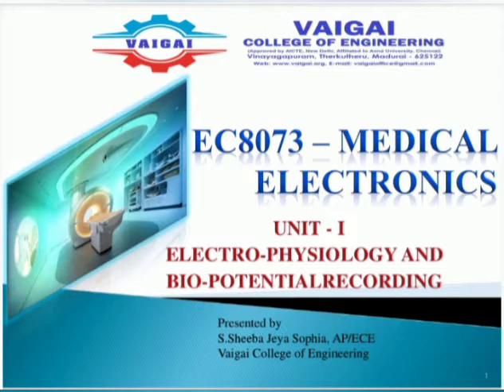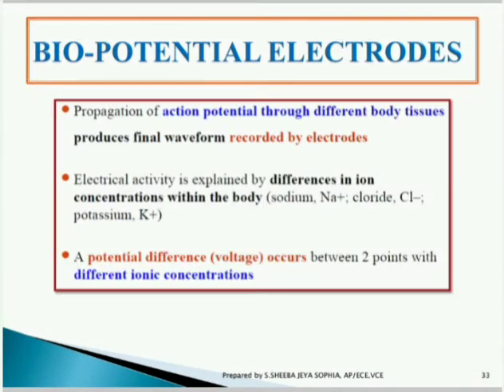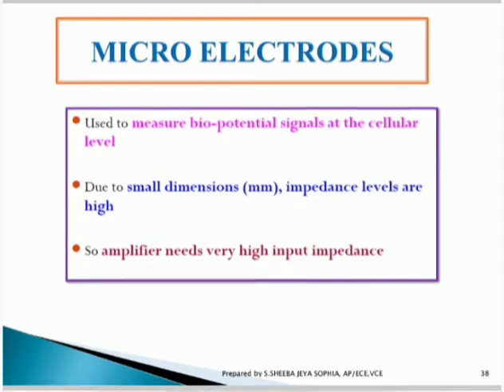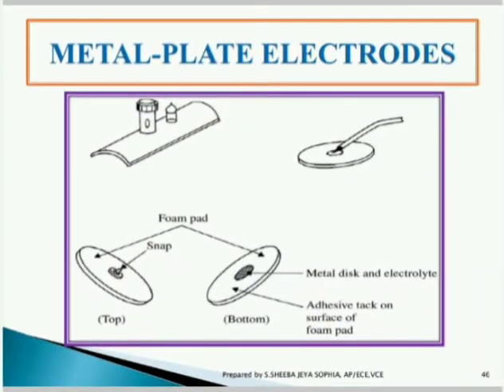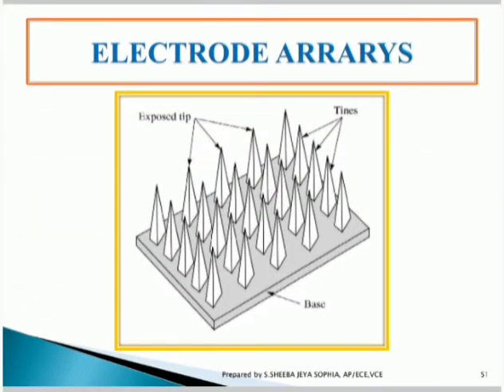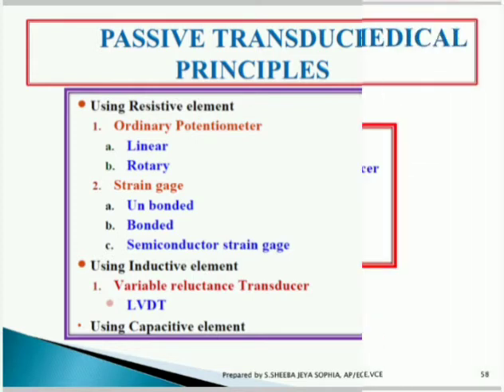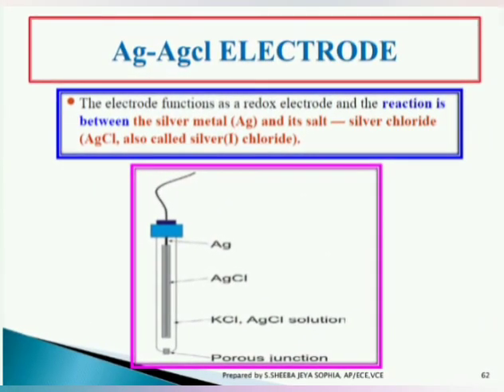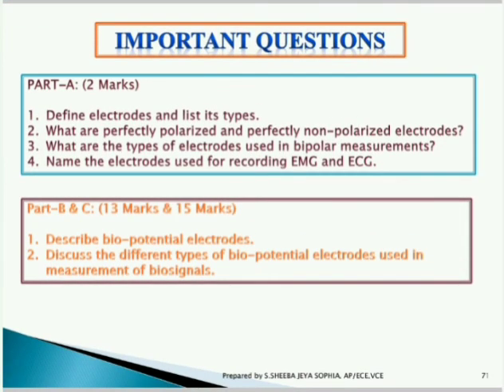EC8073 - MEDICAL ELECTRONICS - UNIT-1 - ELECTRO PHYSIOLOGY AND BIO-POTENTIAL RECORDING